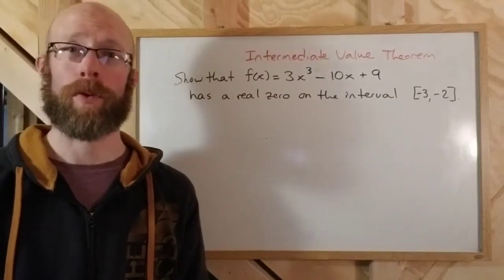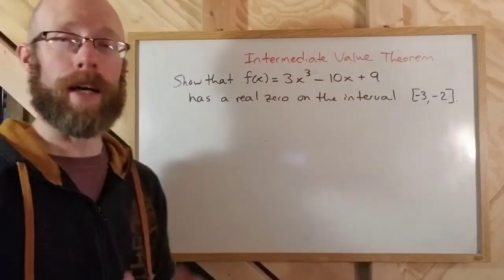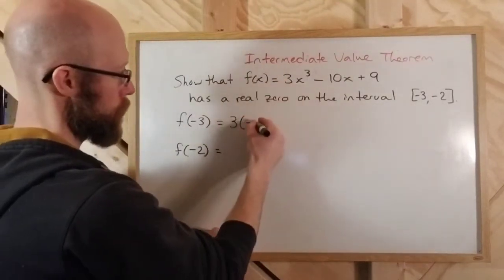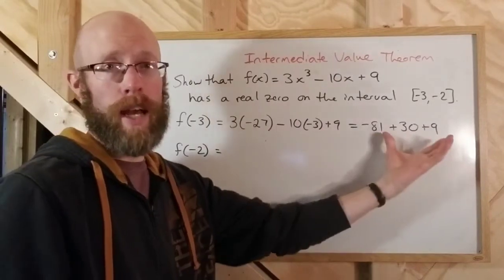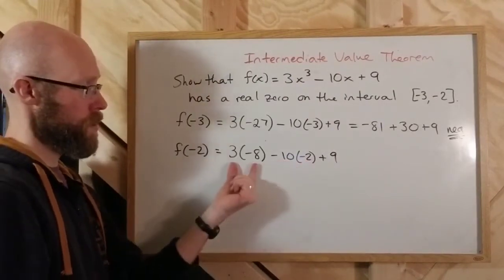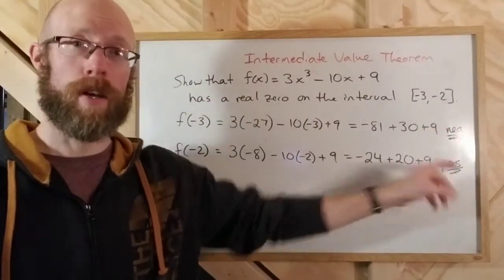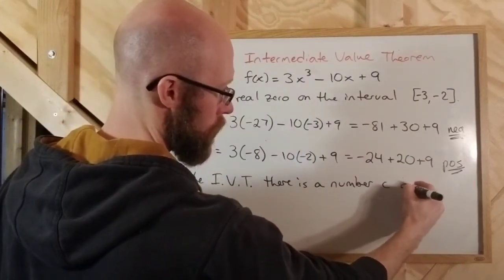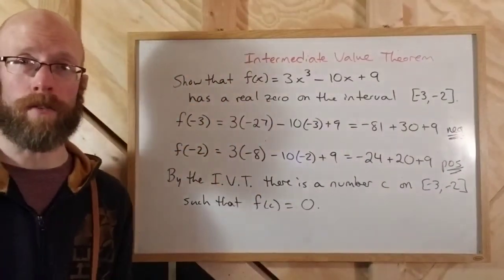Pre-Calc 4.2 Real Zeros Part 7